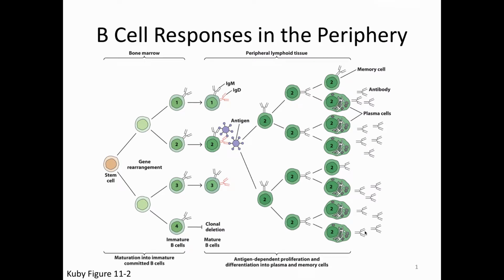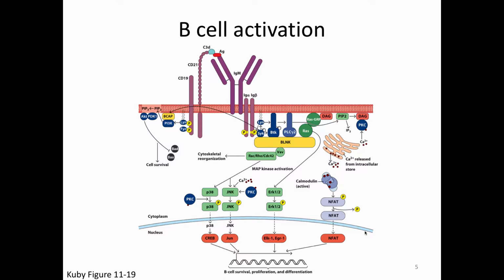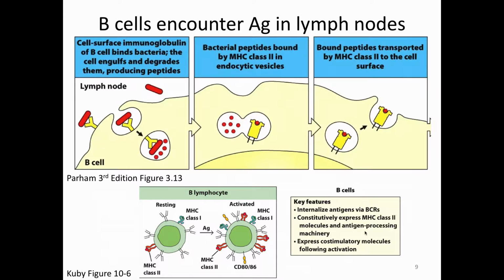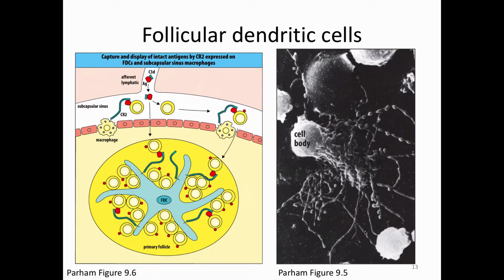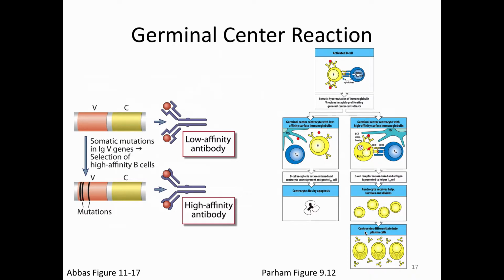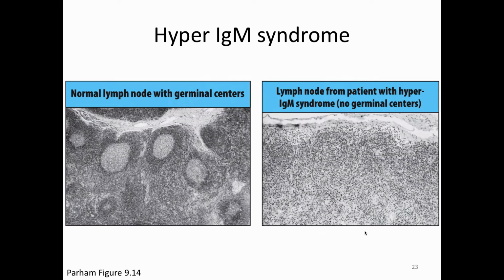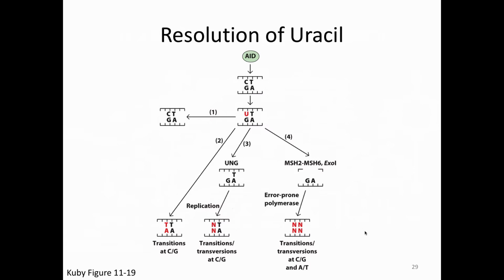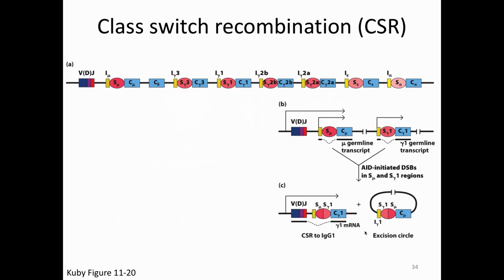Immunology Lecture 24: Peripheral B Cell Responses